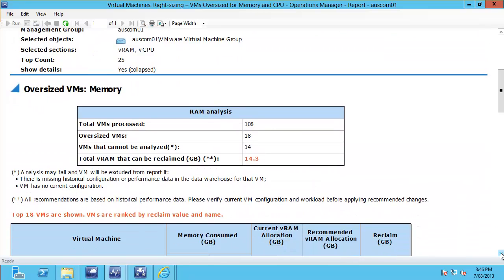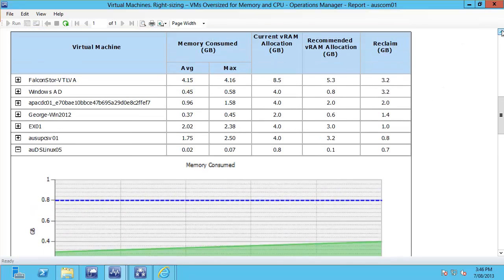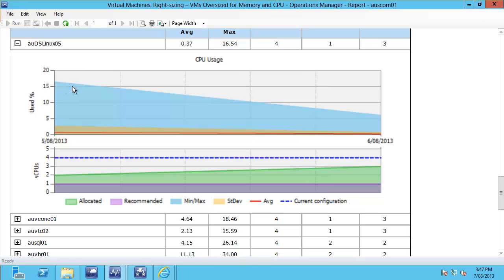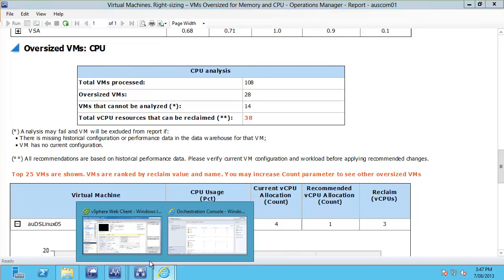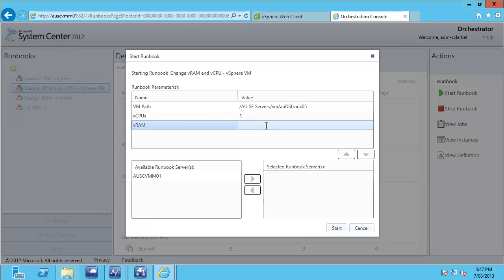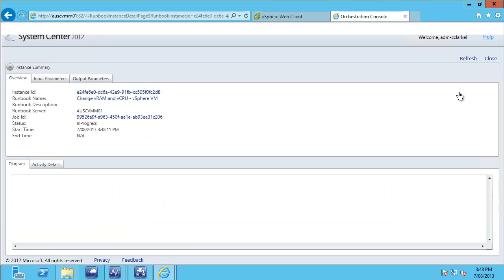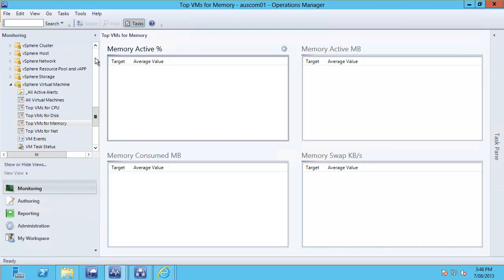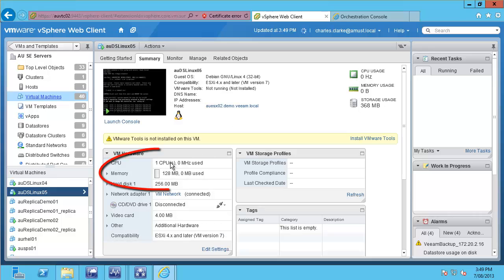Use the Veeam Oversized VM report to spark a Change using SC Orchestrator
In this video I run the Veeam oversized VMs report to identify VMs oversized for RAM and CPU, then use that information to spark an Orchestrator workflow to have them resized